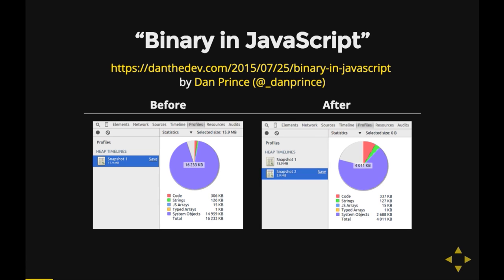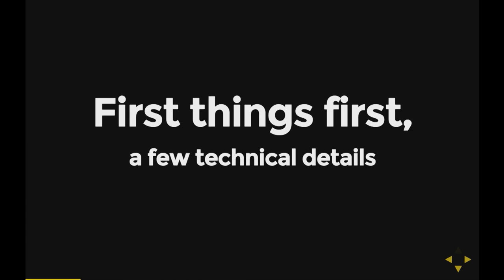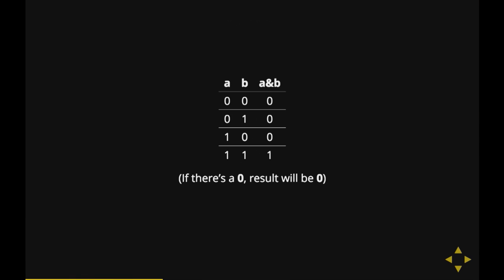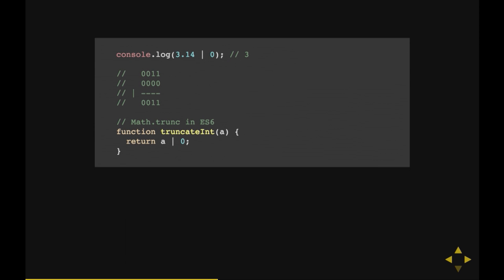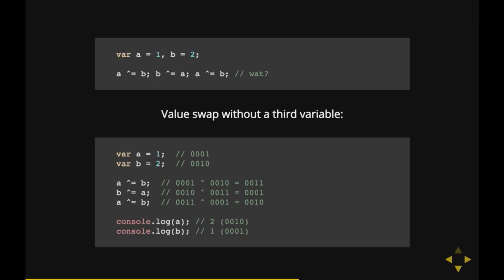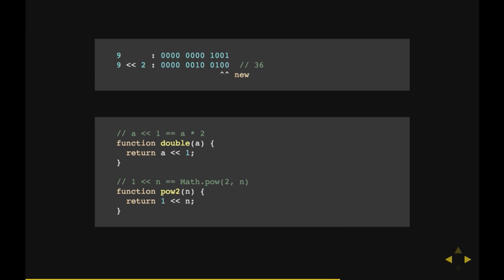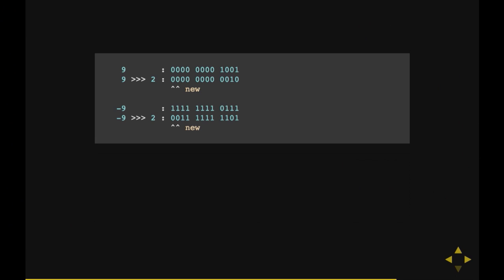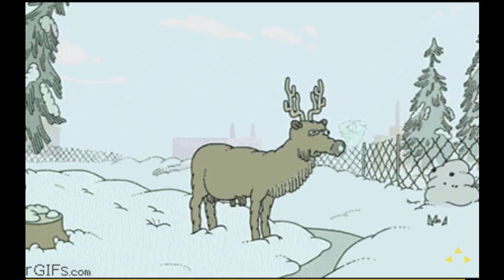dotJS 2016 - Gonçalo Morais - Binary in JavaScript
on December 5th in Paris.

It’s time to get your caving gear on because we’re going to take a trip down to the fascinating binary level and see what lies in there! You will quickly learn which binary operations are available in JavaScript and what they can do for you.